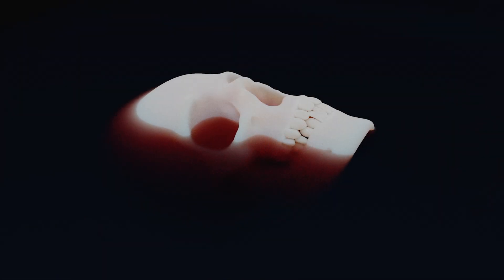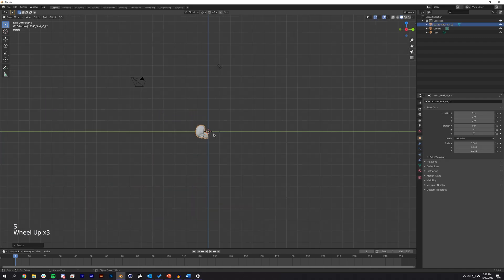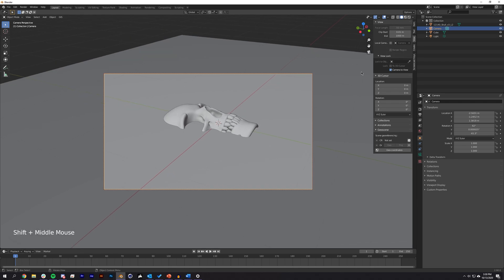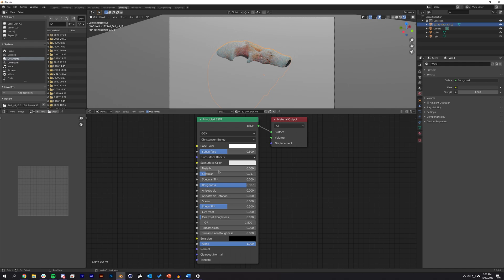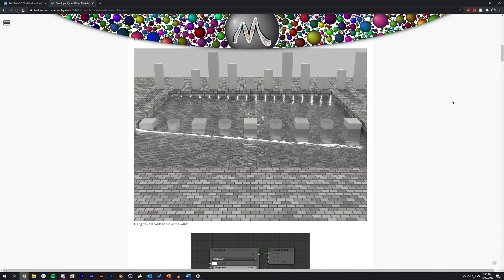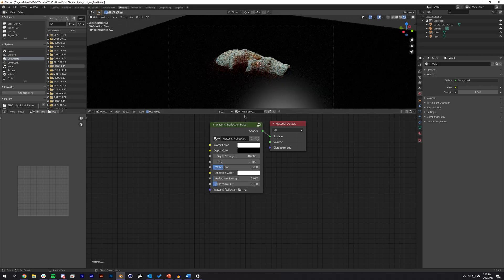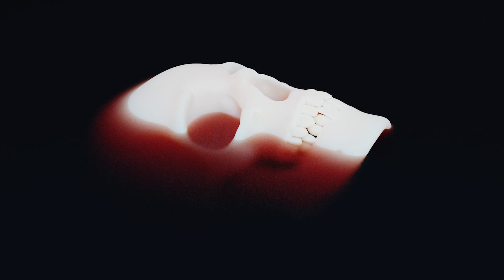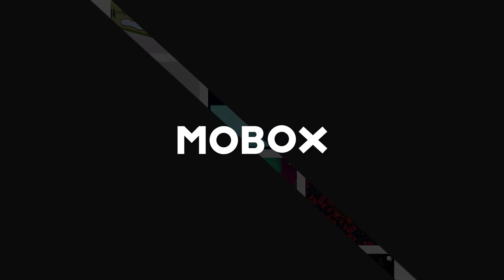Westworld Inspired Submerged Skull - Blender 2.90 Tutorial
In this Blender tutorial we are going to be taking a look at how to achieve a Westworld style submerged skull in Blender 2.90.

Our Gear:

00:00:00 Overview
00:00:28 Scene Setup
00:02:32 Skull Shader Setup
00:03:37 Water Shader Setup
00:05:10 Overview of Node & Light Settings
00:05:43 Rendering